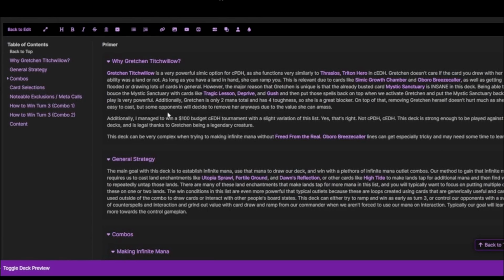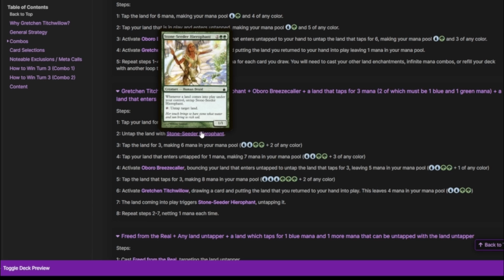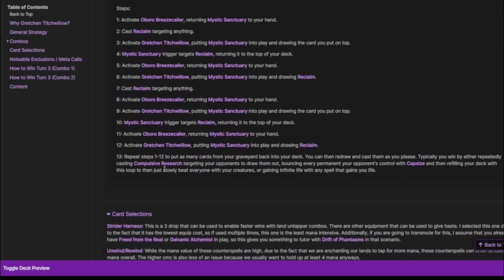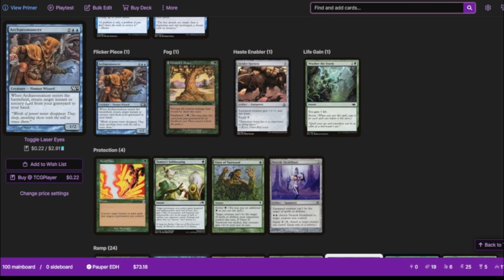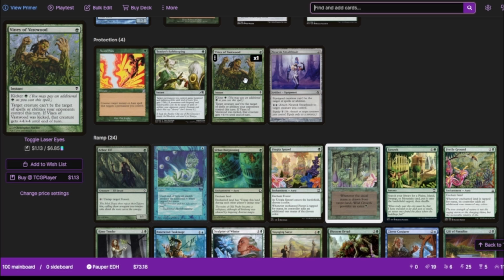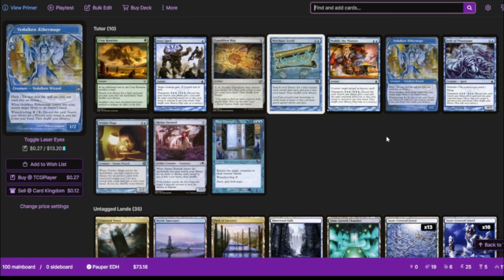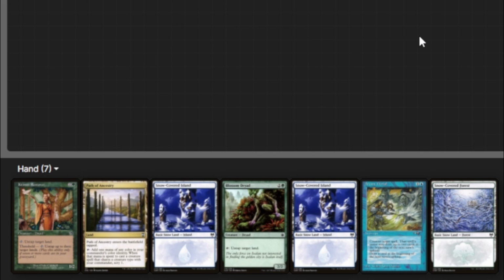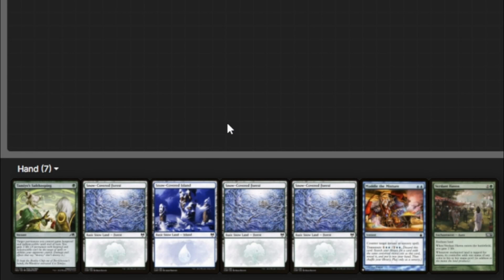Time For Second Breakfast Already? cPDH Deck Tech - Gretchen Titchwillow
Today I'm going over how to play my most recent addition to the cPDH Database; Gretchen Titchwillow! This deck can be crazy fast and insanely grindy at the same time, so strap in!